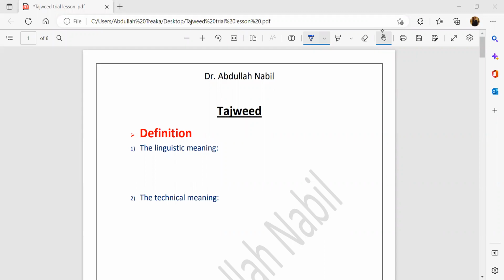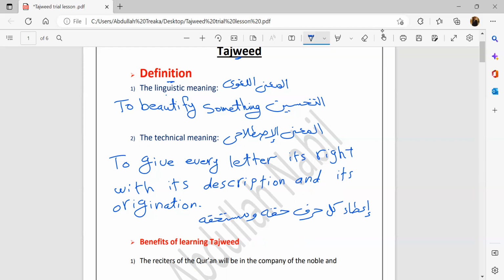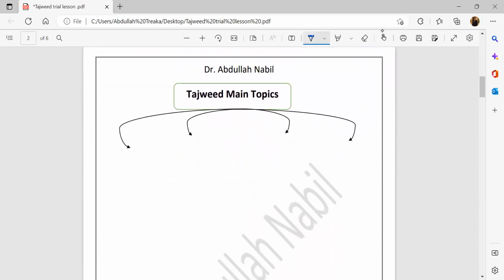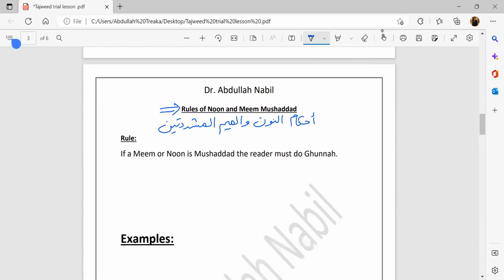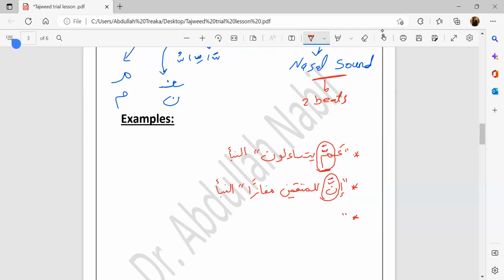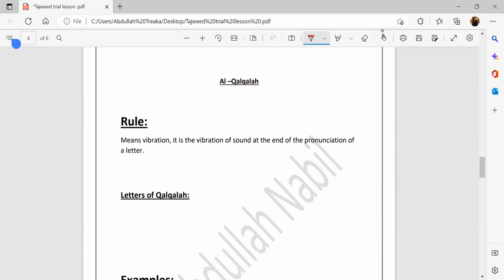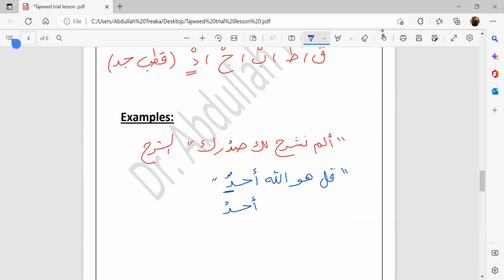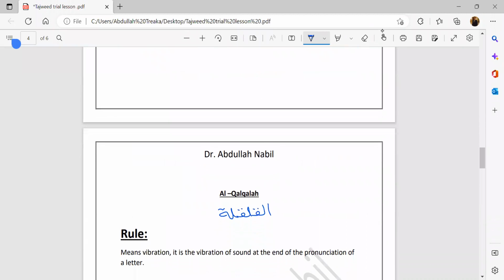Learn Tajweed Perfectly & Smoothly تعلم التجويد بإتقان وسهولة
Learn Tajweed Perfectly & Smoothly
دروس تعلم التجويد بسهولة وإتقان

عبدالله نبيل عبدالله الشيخ
معيد بكلية هندسة البترول والتعدين بالسويس-
-مدرب معتمد في ادارة الوقت وتطوير الذات من الاكاديمية الدولية للتدريب والاستشارات بالقاهرة
- محاضر في ادارة الوقت وطرق المذاكرة لطلبة بمختلف المراحل التعليمية